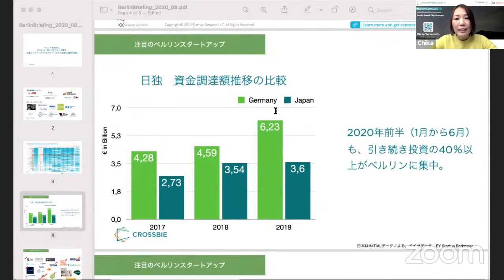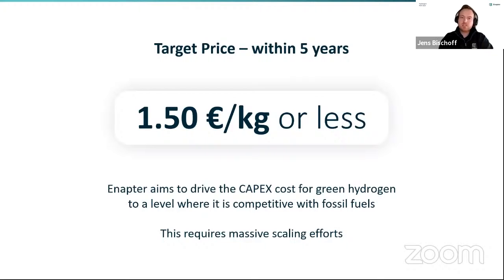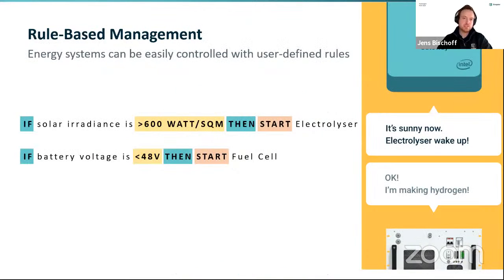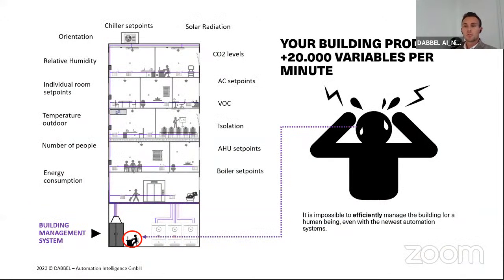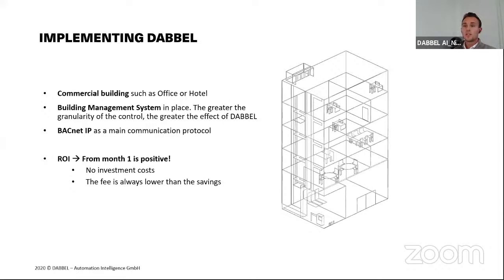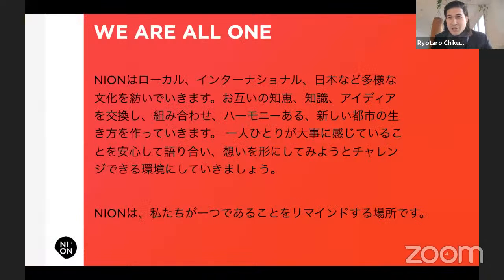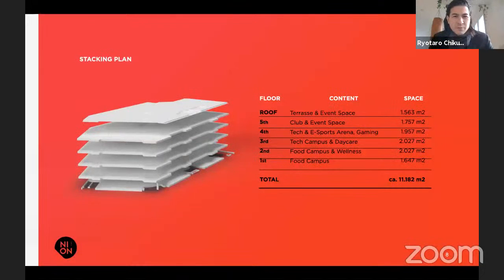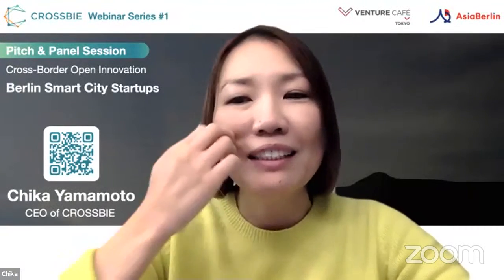CROSS-BORDER OPEN INNOVATION / BERLIN SMART CITY STARTUPS PITCH & PANEL SESSION [ENGLISH / 英語]